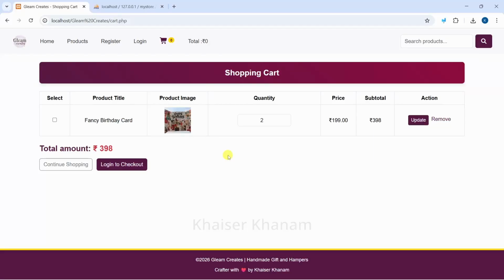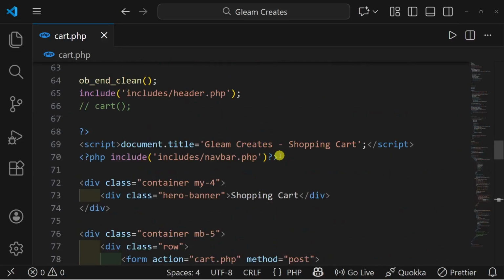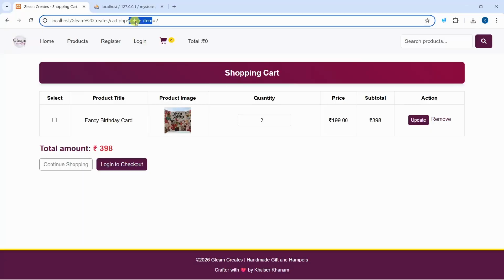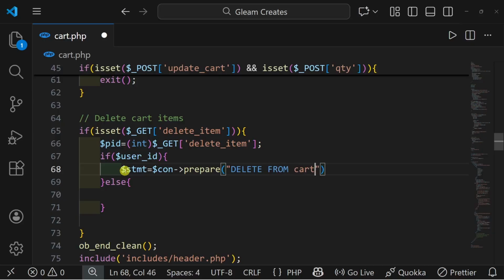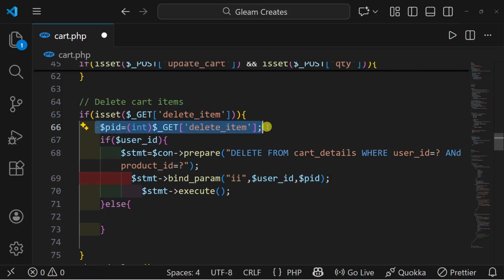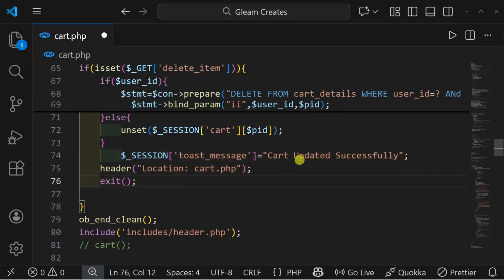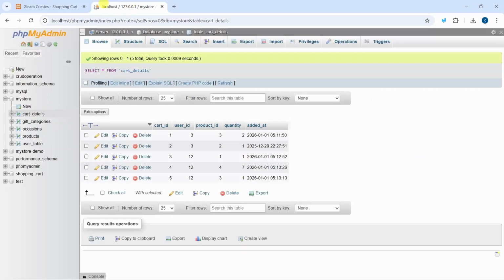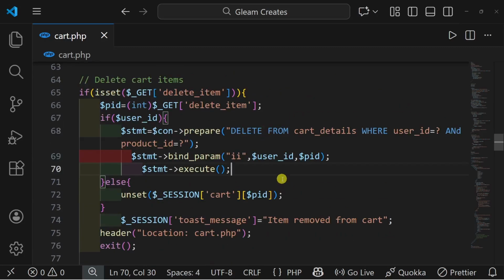E-Commerce Website Project Using PHP & MySQL | Admin & User Panel | Delete Cart Item - 36